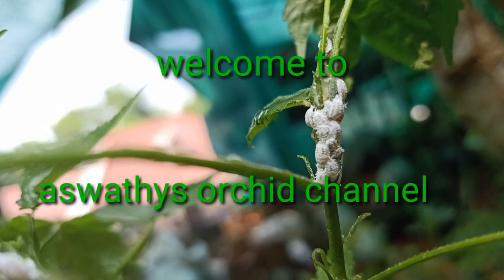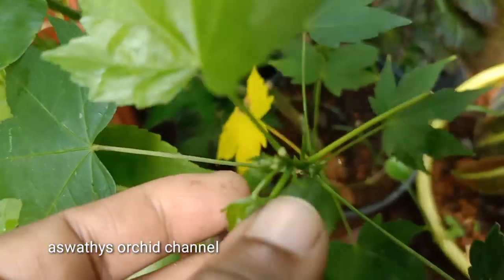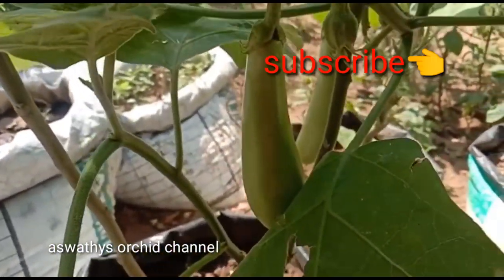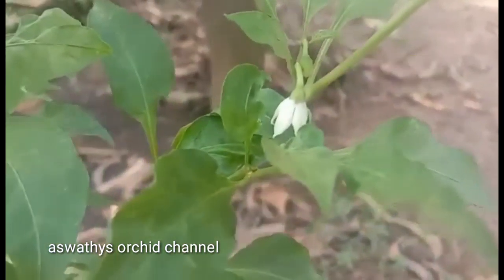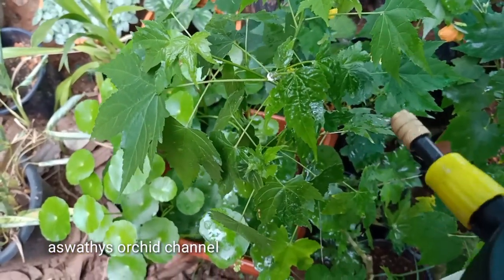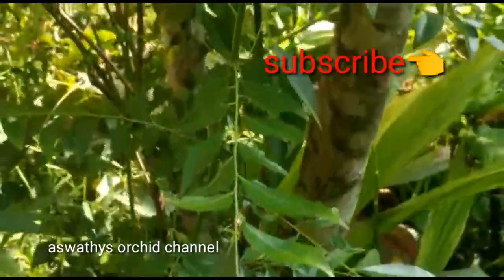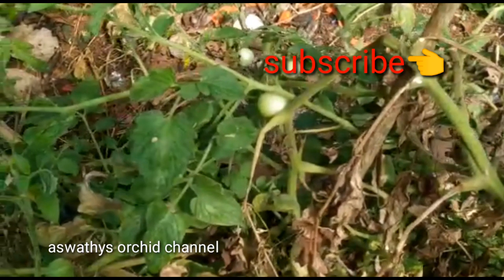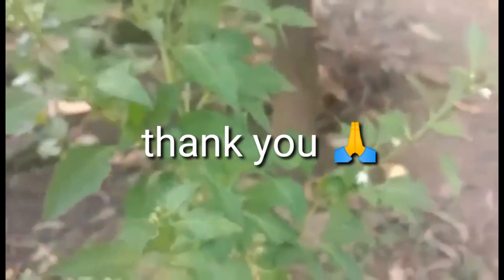വെള്ളീച്ചയെ ഒഴിവാക്കാം കൃത്യമായ മാർഗ്ഗത്തിലൂടെ /mealybug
mealybug simple solution of mealy bug#